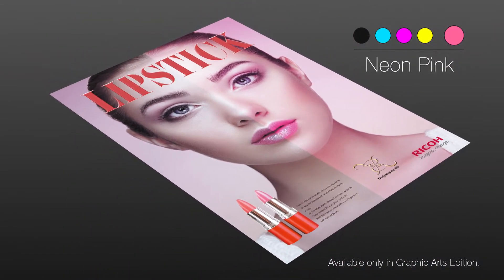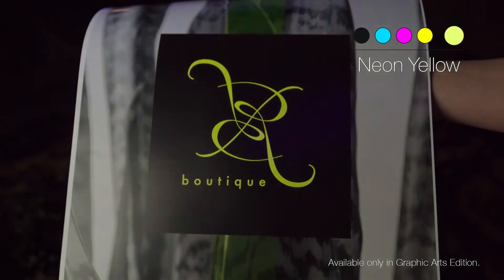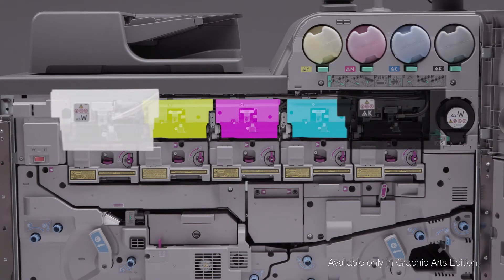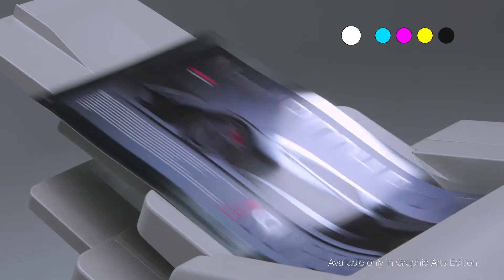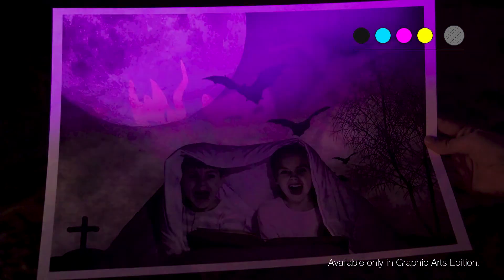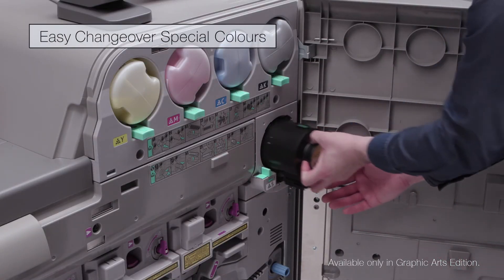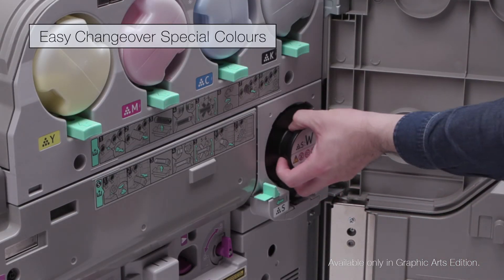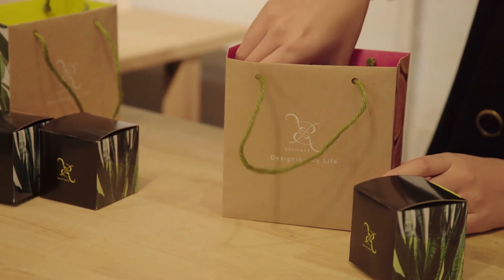Drive your business growth with enhanced creative capabilities with the Pro™ C7200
Drive your business growth with enhanced creative capabilities with the Pro™ C7200 series of digital sheet fed colour presses

To find out how you can achieve growth through workstyle innovation, please